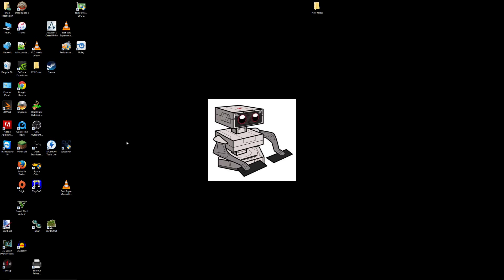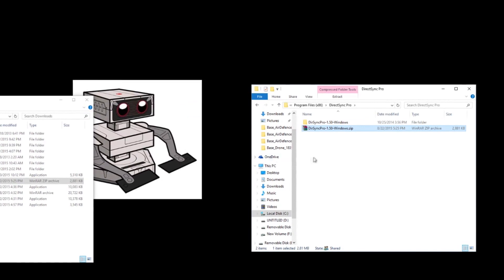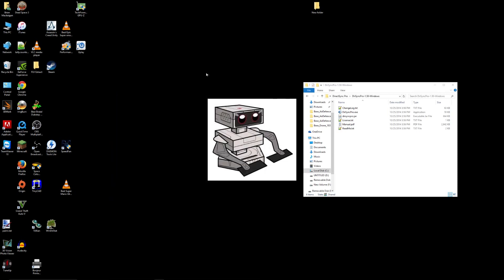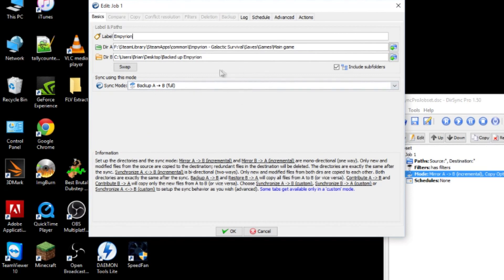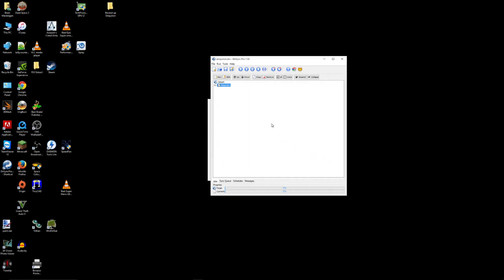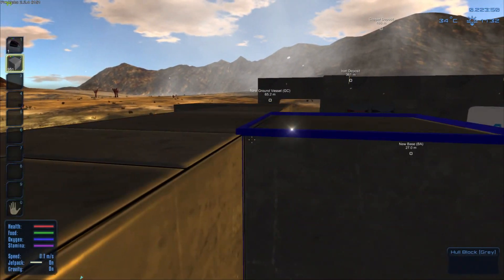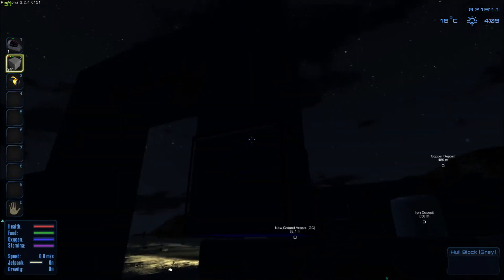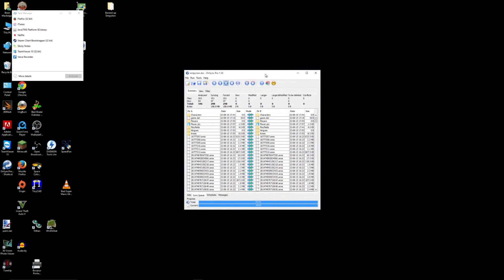Empyrion Galactic Survival - Autosave Fix, no more corrupted files Yahhh!!!!!!!!!!!!!!!!!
Please I forgot to mention too click the START SCHEDULE ENGINE button in direct sync pro program its the top blue play button. Follow link I've shown which one I'm talking about.

Hope the video helps out some people with some aggravation, and helps some people just enjoy the game.